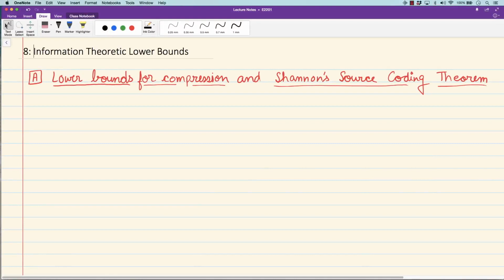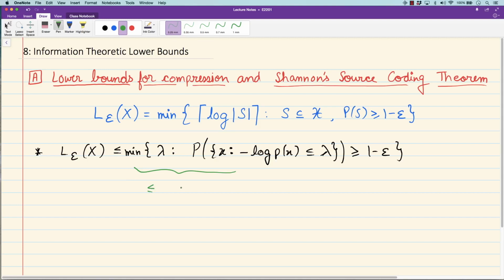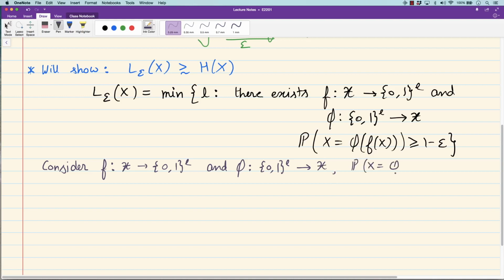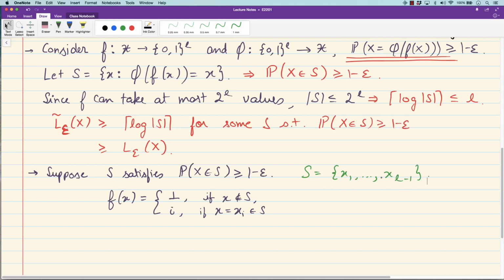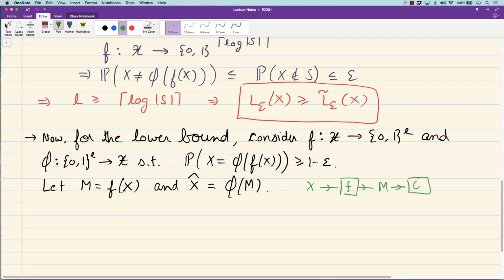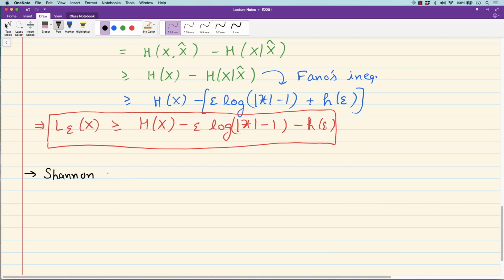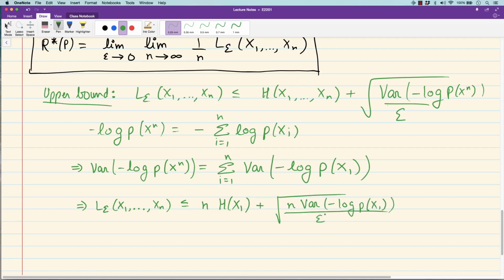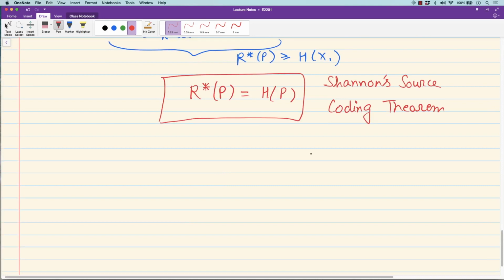35 Lower bound for compression